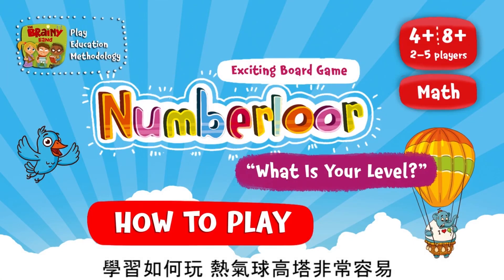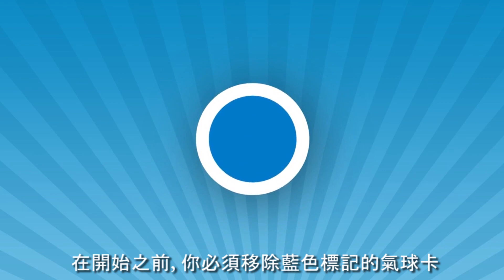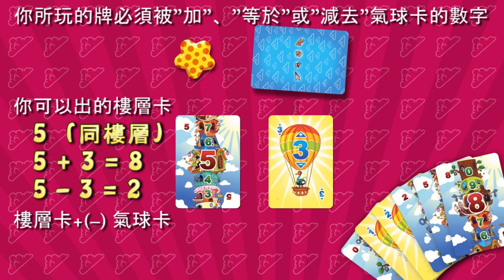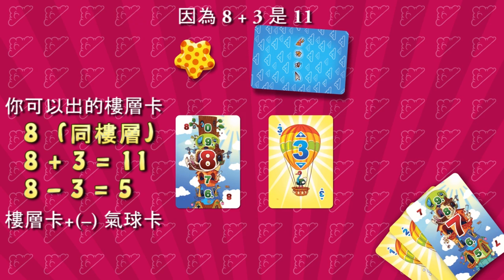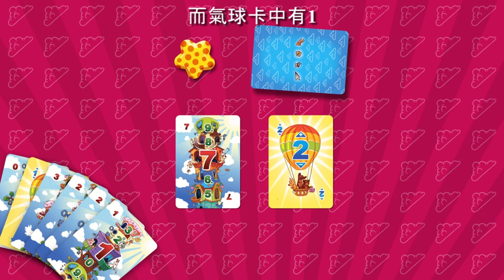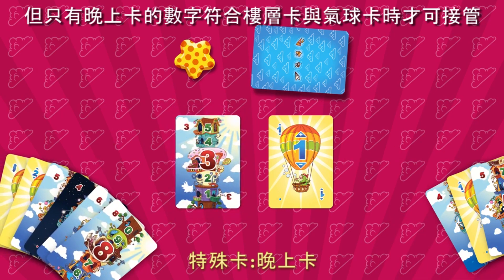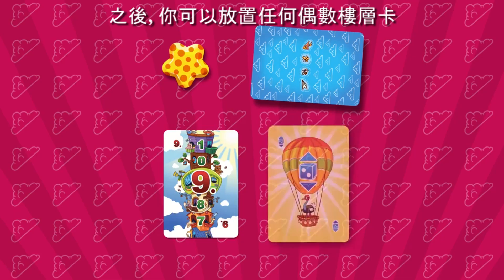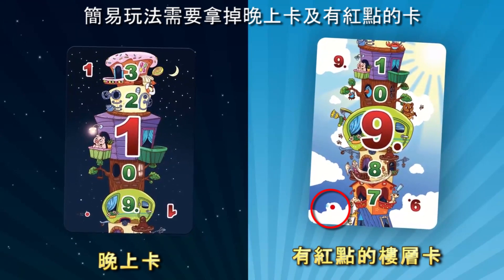The Brainy Band - 熱氣球高塔 Numberloor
THE BRAINY BAND_熱氣球高塔-- 數學桌遊

要抓緊囉!我們正在穿越魔法屋，
樓層會上下跳動，上面的數字代表什麼呢?看誰會先到達高塔上，收集最多星星!

★熱氣球高塔能學會心算?
如何融會貫通，靈活運用數學?
如何快速學習加減法?

專為加減法容易算錯的小孩設計的遊戲，學會心算，靈活運用加減法！

我們現在在移動的氣球上，氣球上的數字可以幫助我們到達想去的樓層，不僅學會加減法，還需要邏輯才能打出所有的卡牌，可以思考藉由擺放氣球卡來改變條件，抵達最高樓層獲得星星。
機本玩意有限公司
Organics Based on Ideas Company Limited

Line @vgg0258u

實體販售：
書局：誠品兒童書店(全台分店)、敦煌書局(全台分店)、華曜書局、大瑑書局。
桌遊店：瘋桌遊(全台分店)、陽光桌遊、快樂小屋、小密親子桌遊、龐奇桌遊。

電子商務平台：博客來、誠品網路書店、金石堂網路書店、媽咪愛、Pinkoi、PCstore等等。